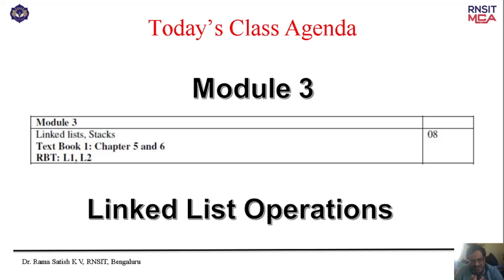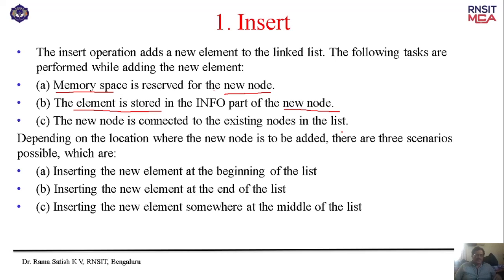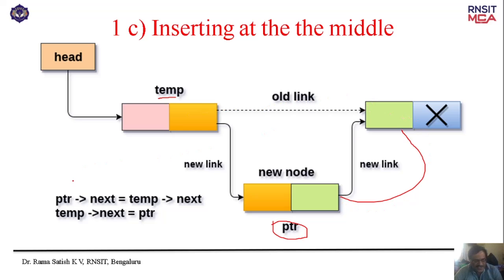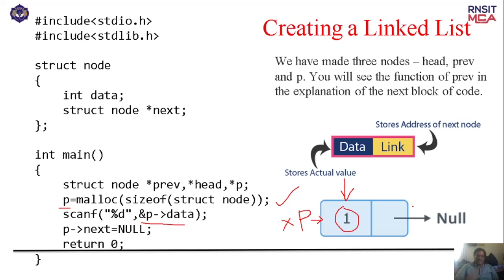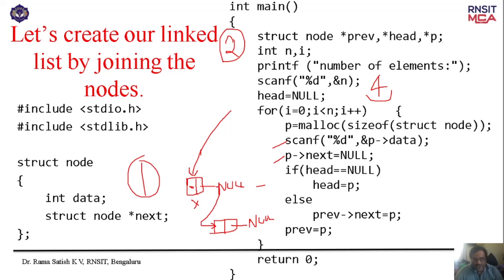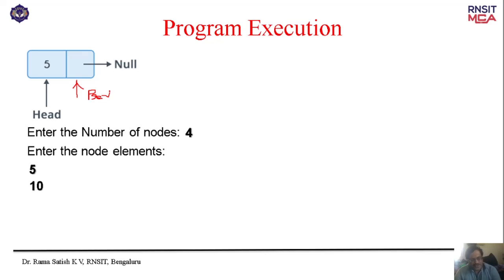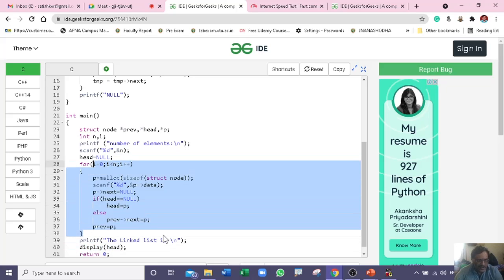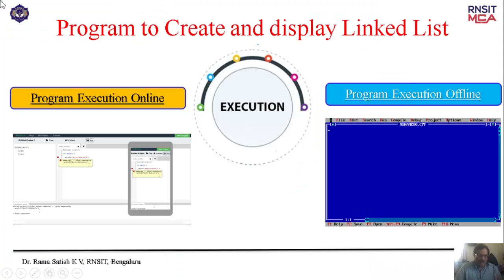29 May 2021 : Linked List Creation and Display Operations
RNSIT, Bengaluru